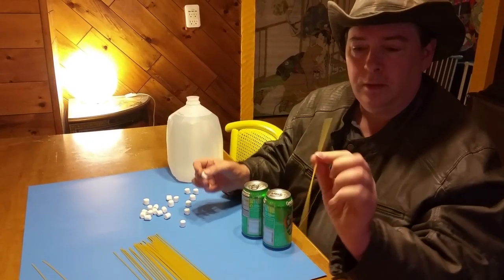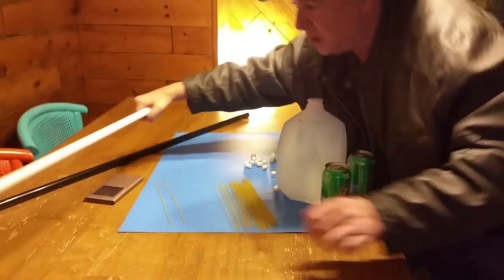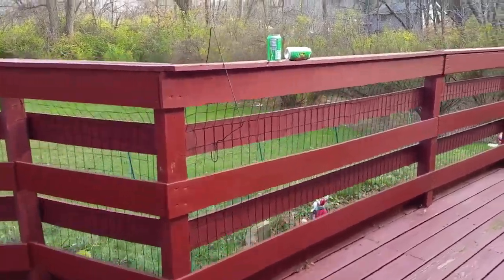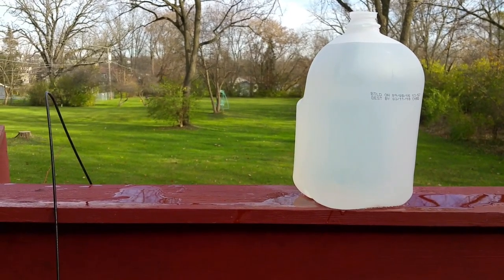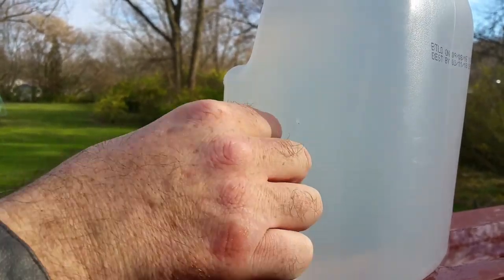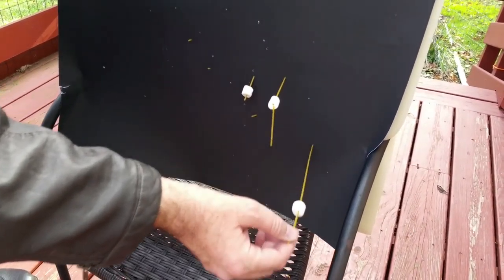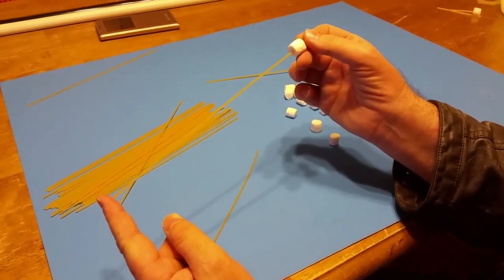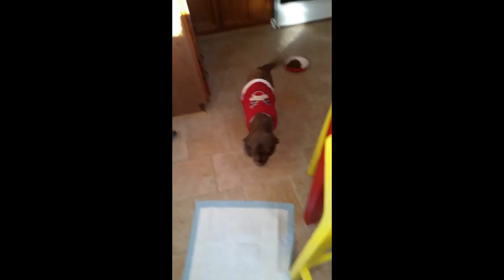Extreme DIY Christmas Gift: Spaghetti & Marshmallow Blowgun Darts (Have a Curare Jolly Christmas!)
Insane blowgun power!  Blowgun power is awesomely extreme.  But can a blowgun propel a spaghetti dart completely through a can?  Find out!
Skip to 2:23 for more more explosive spaghetti on can action...
Marshmallows and spaghetti are all you need to make the easiest do-it-yourself blowgun darts in the world.  The marshmallow stabilizer gives the dart accuracy for target shooting.  The spaghetti shaft can be tough enough to reuse on softer targets, yet creates a frangible projectile that fractures on tougher targets to create multiple entry and exit holes!  With a schedule 40 half-inch pvc blowgun, it makes an excellent (and very inexpensive) Christmas present, or make it just for fun during the holidays or any time year round.

Blowguns are lots of fun, but are not toys, and these spaghetti darts are no exception.  Always wear eye protection and make sure bystanders wear eye protection too.  Never point or shoot a blowgun at a person or pet.  Only use with adult supervision.  Never inhale when mouth is in contact with the blowgun.  Be safe and have fun!

To make the blowgun and darts you will need:
1.  Bag of mini marshmallows
2.  Box or bag of spaghetti (thick spaghetti recommended)
3.  Blowgun barrel:  schedule 40 half inch pvc pipe cut to preferred length (in the video I use a 5 foot piece for a long blowgun and a 2 foot piece for a short blowgun)
4.  Blowgun mouthpiece (optional):  1-1/2 inch x 1/2 inch PVC Schedule 40 Reducer Bushing